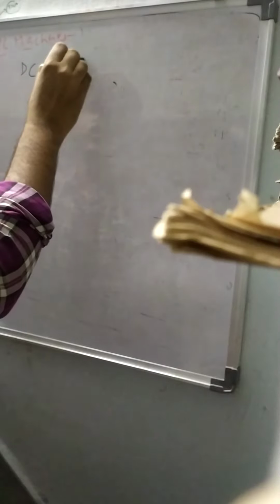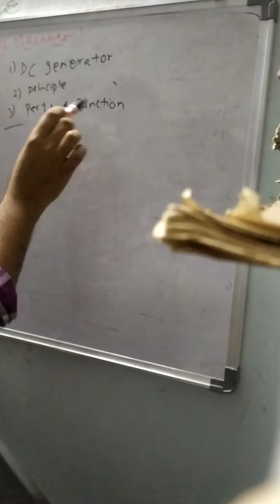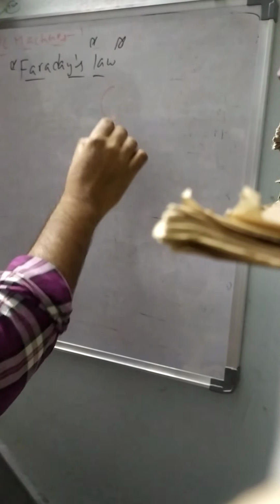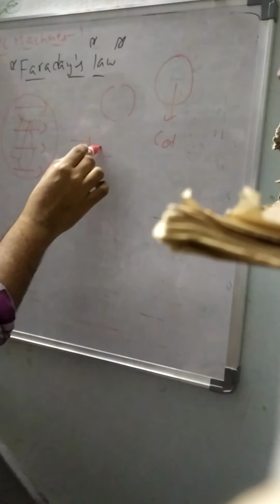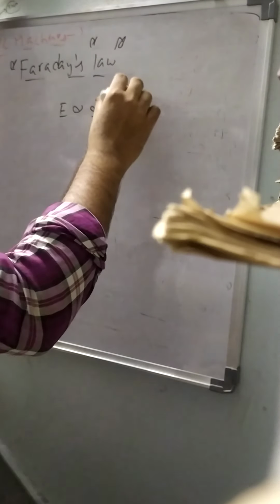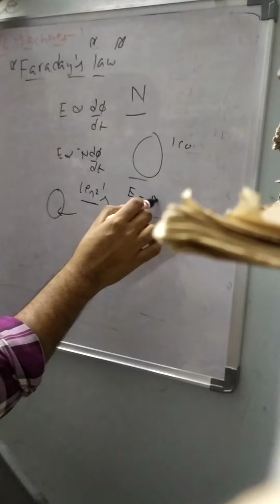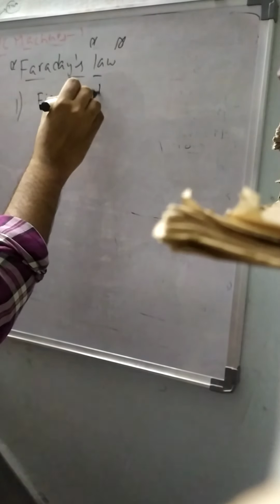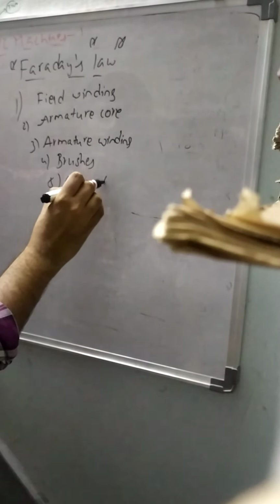DC GENERATOR CLASS1